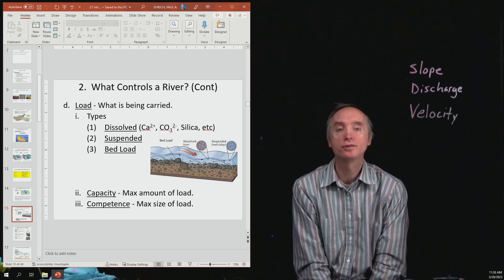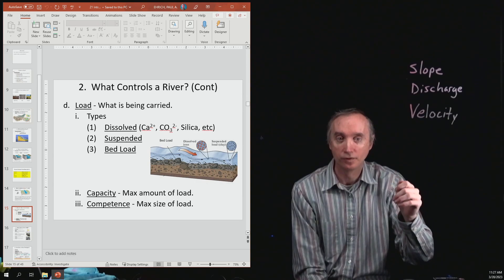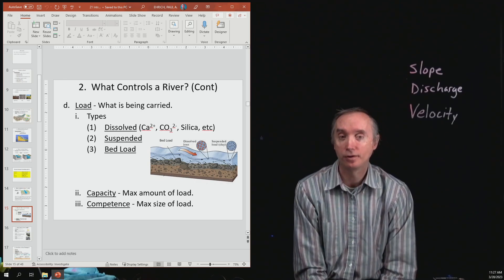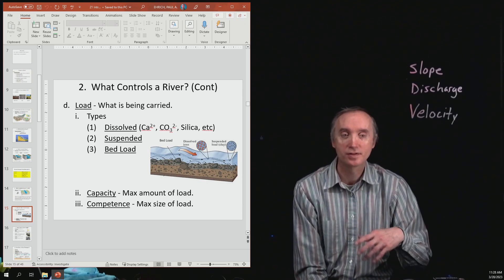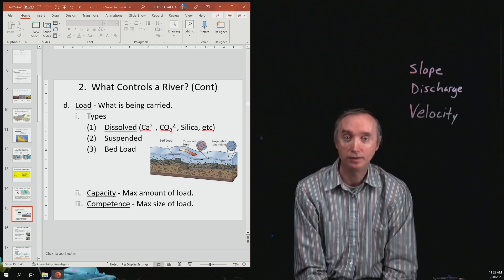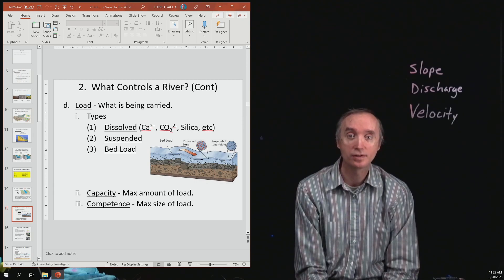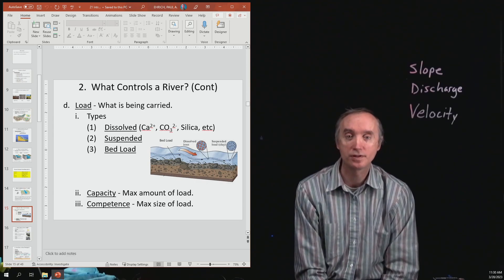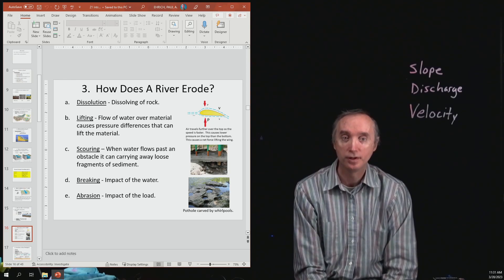Glg 14 5 River Load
In this segment on rivers you will learn what types of materials it can carry.